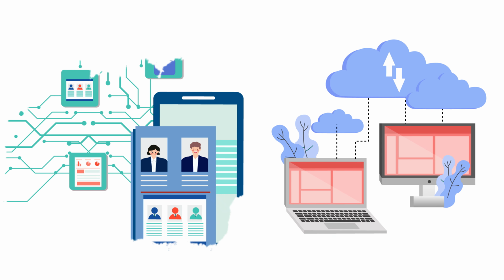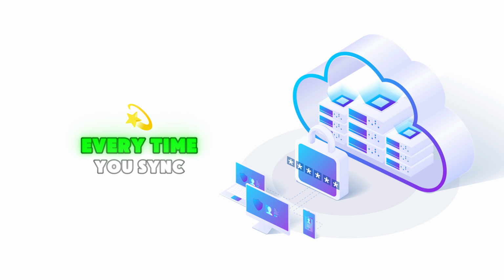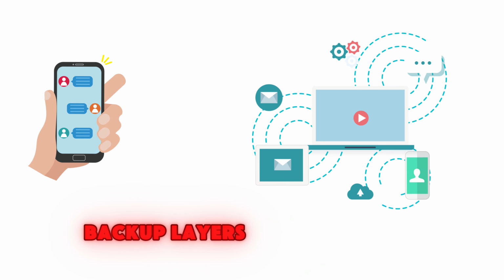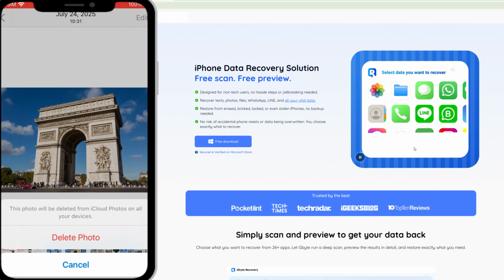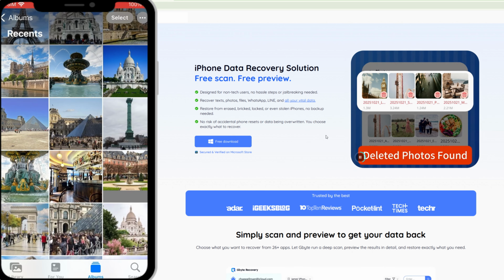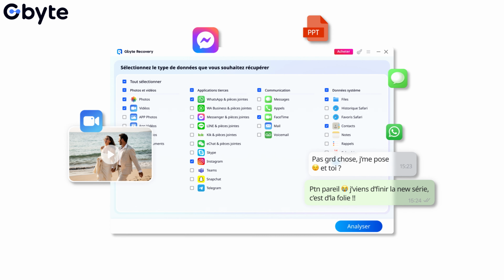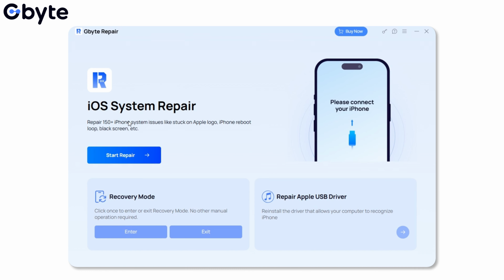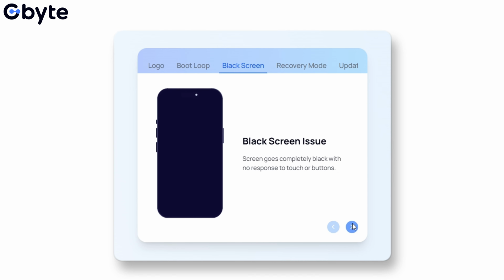How to Recover Deleted Photos on iPhone (iCloud Backup Guide)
Lost photos, messages, or files on your iPhone? This guide will show you how to perform iPhone data recovery using iCloud or local backups,  as well as how to fix common iOS system issues—such as a black screen,  a frozen device (unresponsiveness), or being stuck on the Apple logo screen.

In this video, you will learn:

1. How to scan your iPhone to find recoverable data
2. The principles and methods behind backup-based data recovery
3. How to fix common iOS system malfunctions
4. Try Gbyte now to perform a deep scan of your iPhone and detect recoverable data on your device.

If you have an iCloud or local backup, Gbyte can assist you in scanning for and locating recoverable files,  allowing you to restore supported data.
Depending on your backup history,  iOS version, and device settings, you may be able to recover photos, videos, messages, and data from certain applications.
Additionally,  Gbyte features a built-in iOS system repair tool designed specifically to resolve common device malfunctions—such as an iPhone being stuck on the Apple logo,  a black screen, or a frozen/unresponsive device.
The process takes just a few simple steps: download the application, connect your iPhone, and then run the scan or repair utility.
Actual recovery results may vary depending on backup availability, iOS version, device condition, and encryption settings.